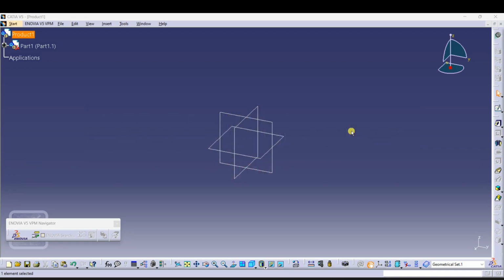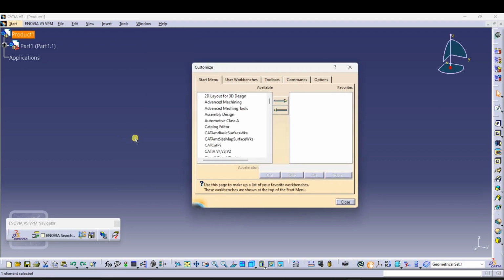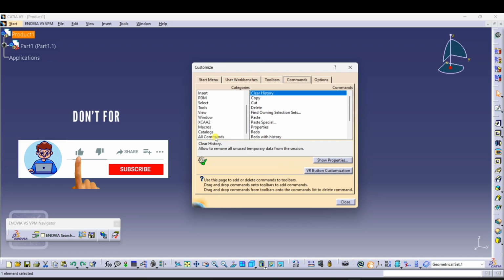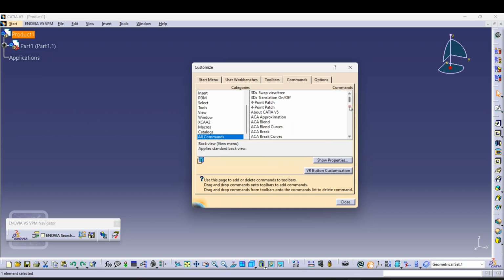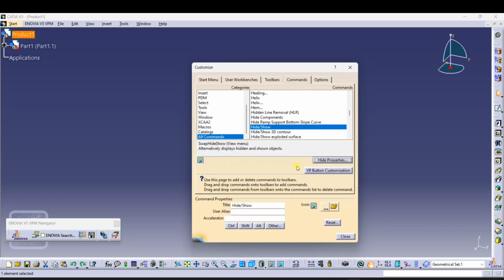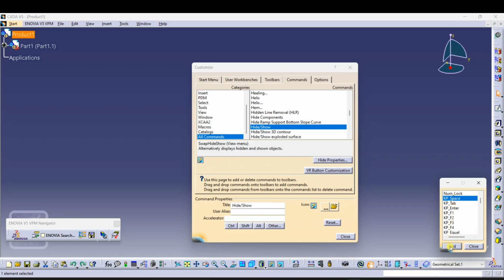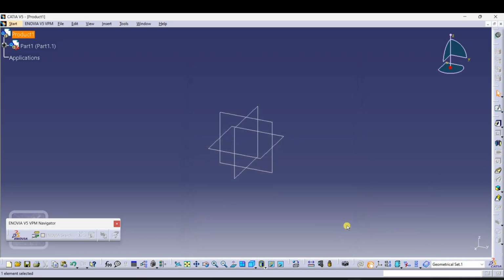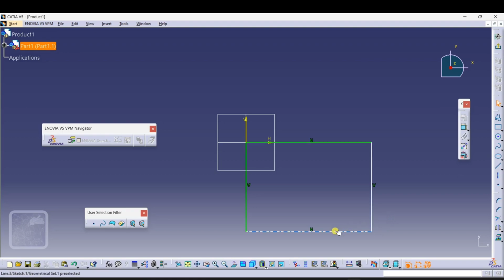How to set space bar key for hide/show | how to set keyboard shortcut for any command in catia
In this tutorial I will show you how to set keyboard shortcut key for any Command and how to set space bar key for hide/show in catia V5 software.

Or join telegram with username - @DESIGNWITHSIRAJ